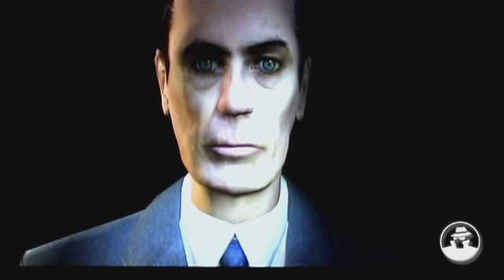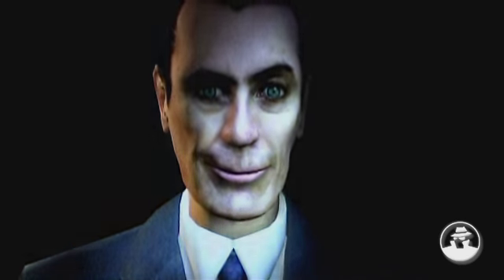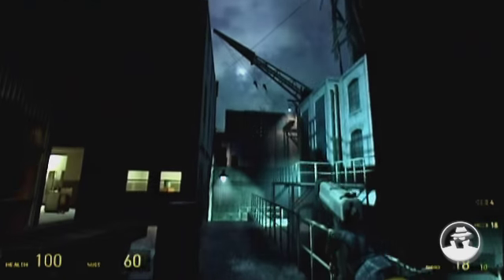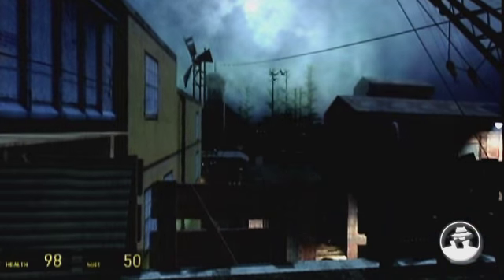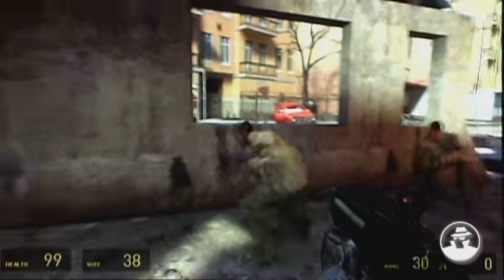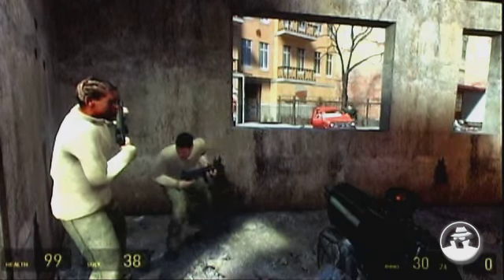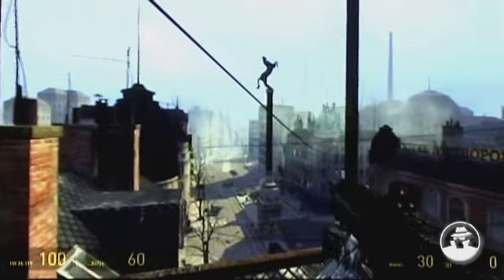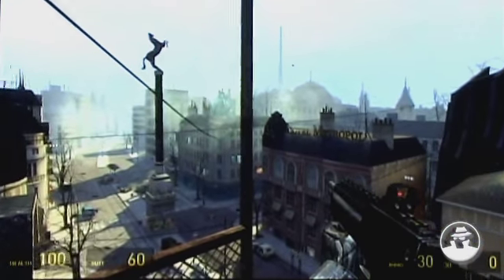Half-Life 2 E3 2003 Demonstration (GameSpy)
Farewell GameSpy

I remember when the announced this game back in 2002 AD.